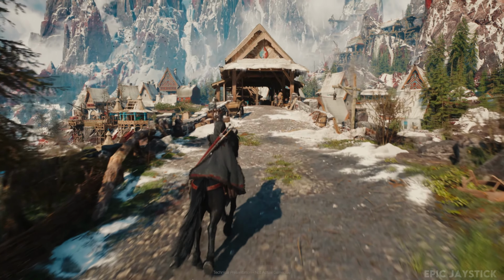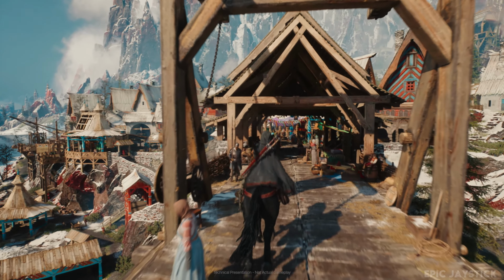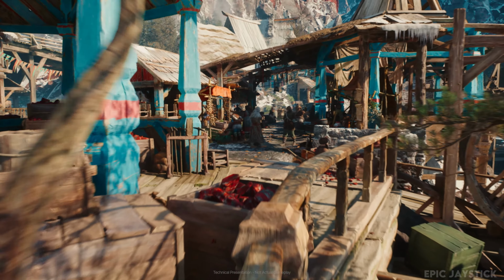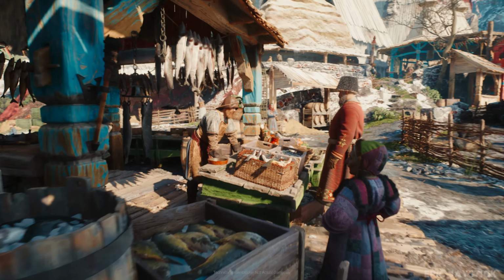Witcher 4 Looks Absolutely Insane in Unreal Engine 5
The Witcher 4 — Unreal Engine 5 Tech Demo| ULTRA Realistic Graphics Gameplay [4K 60FPS UHD]
State of Unreal 2025
PlayStation State of Play

During the opening session of Unreal Fest Orlando 2025, Epic Games and CD Projekt RED showcased The Witcher 4 gameplay for the first time. This new 4K tech demo is running real-time in a PlayStation 5 in 60fps with Ray Tracing. You can also see Lumen, Nanite and the new system of advanced motion animation in action.

Step into the world of The Witcher like never before! This stunning Unreal Engine 5 tech demo reimagines the legendary series with breathtaking next-gen visuals, lifelike environments, and cinematic lighting. Powered by Nanite and Lumen, experience what The Witcher 4 could look like on PS5, Xbox Series X, and high-end PCs.